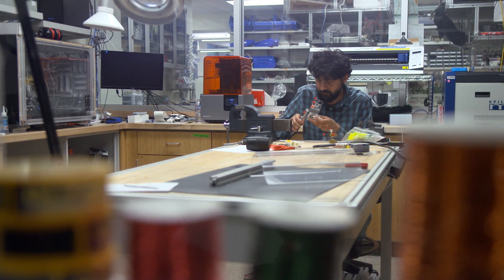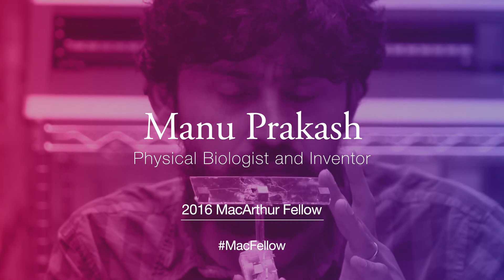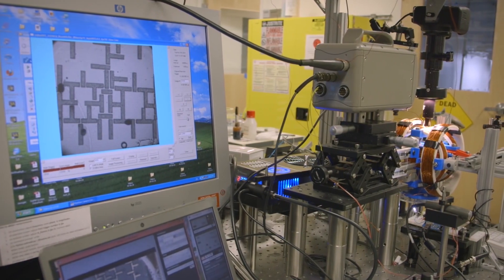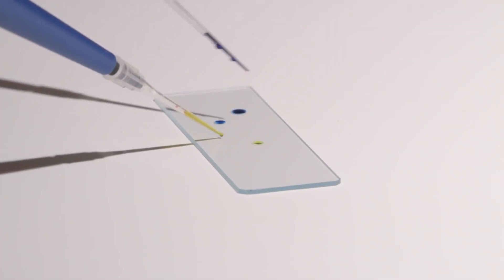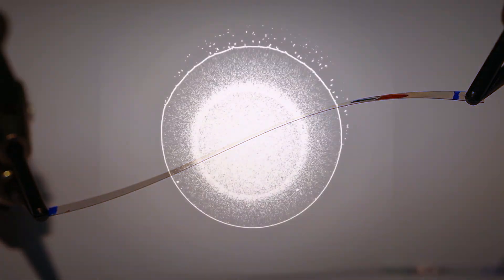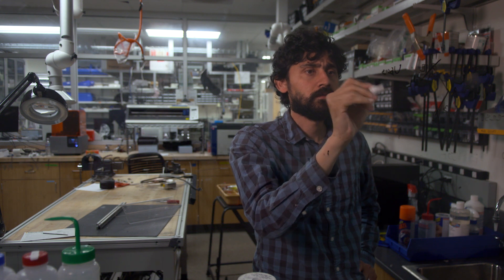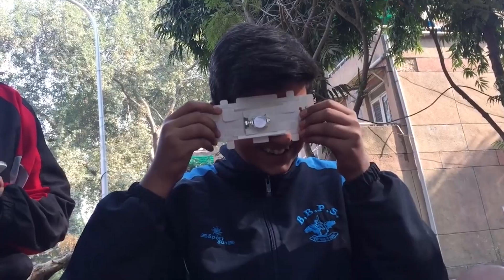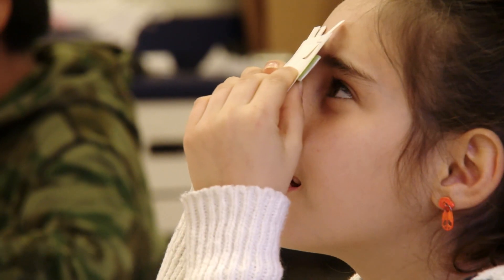Physical Biologist and Inventor Manu Prakash | 2016 MacArthur Fellow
Manu Prakash is a physical biologist applying his expertise in soft-matter physics to illuminate often easy to observe but hard to explain phenomena in biological and physical contexts and to invent solutions to difficult problems in global health, science education, and ecological surveillance.

The MacArthur Fellowship is a $625,000, no-strings-attached grant for individuals who have shown exceptional creativity in their work and the promise to do more. and explore their stories on social media with the hashtag MacFellow.